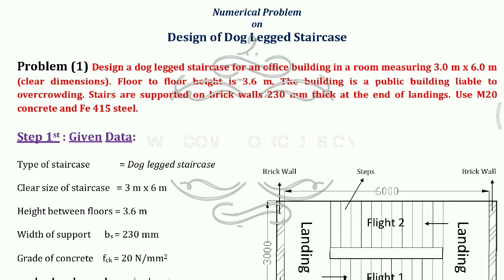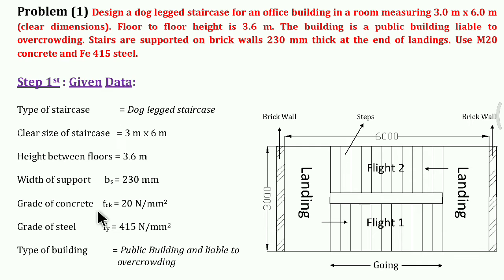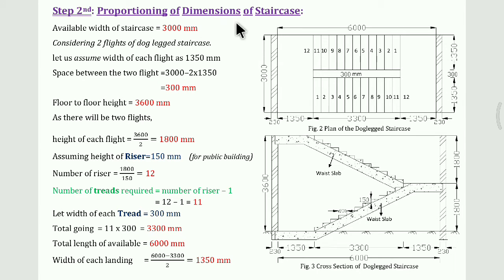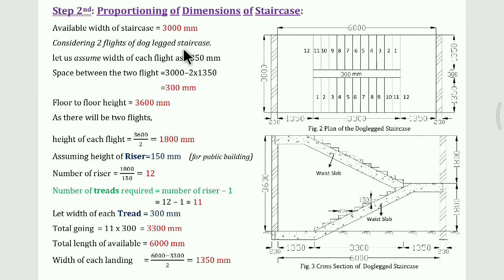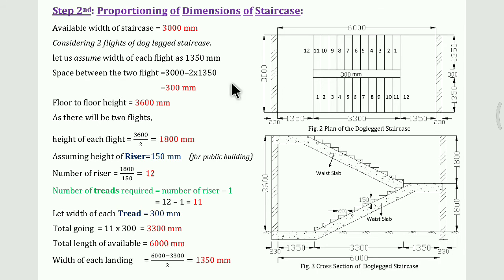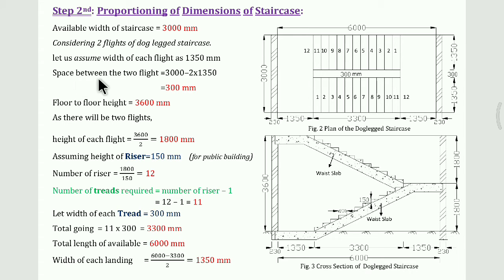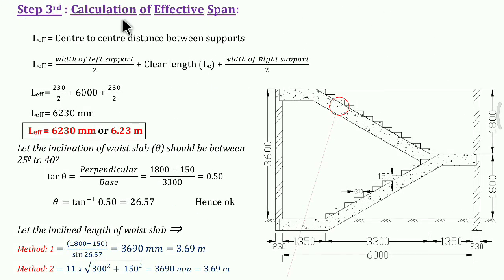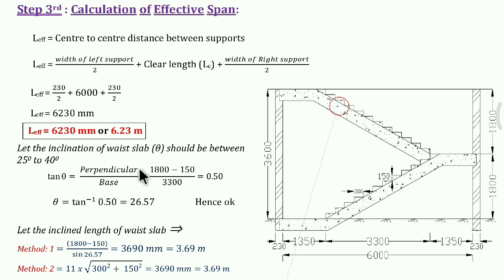Design of Dog Legged Staircase I Part-1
In this video we learn about how to design step by step dog legged staircase (Part - 1)

NOTE :- All the designs for strength and serviceability as per of IS 456 : 2000 and Use of SP-16 (Design aids)

References:
1. Reinforced Cement Concrete Design - Neelam Sharma
2. Plain & Reinforced Concrete Vol. I & II – O.P. Jain & Jay Krishna
3. Limit State Design by P.C.Varghese ; Prentice Hall of India, New Delhi
4. Design of Reinforced Concrete Elements by Purushothman; Tata McGraw Hill, New Delhi
5. Reinforced Cement Concrete by Gupta & Mallick, Oxford and IBH
6. Reinforced Cement Concrete by P. Dayaratnam, Oxford and IBH
7. Plain & reinforced concrete - Rammuttham
8. Plain & reinforced concrete – B.C. Punnia
9. Structural Design & Drawing by N.K.Raju.